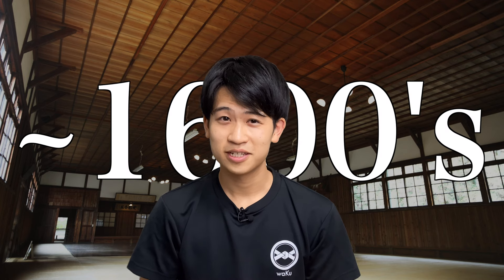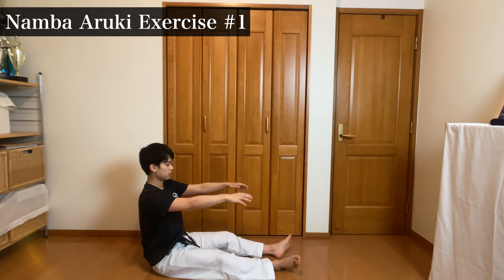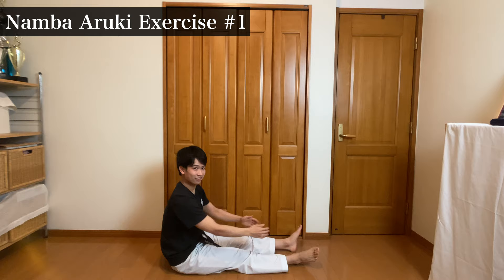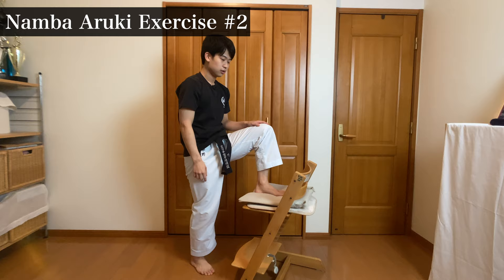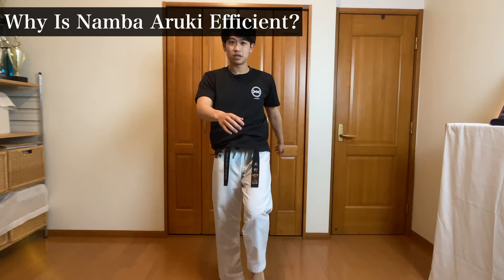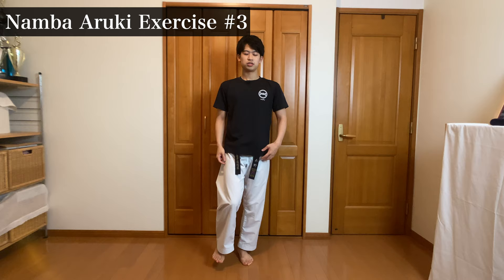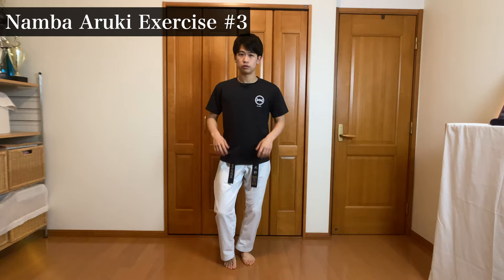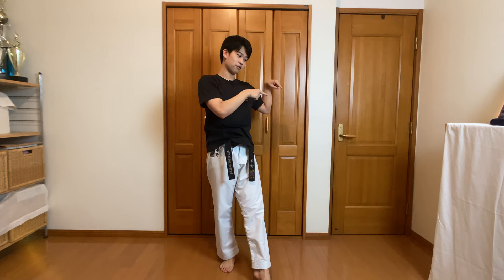Samurai Technique Used In Karate!? Namba Aruki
【Chapters】
00:00 "Namba Aruki" Introduction
00:28 What is "Namba Aruki"?
00:52 1st Example Workout
02:13 2nd Example Workout
03:19 Why is Namba Aruki Efficient?
04:41 3rd Example Workout
06:00 Namba Aruki & Karate

📕My Background📕
Name: Yusuke Nagano
Birthplace: Kawasaki, Japan
Belt Grade: 2 Dan
As a Competitor: 2 Years @ Local Dojo in USA, 7 Years @ Keio Mita Karate Club
As a Coach: 4 Years @ Keio Mita Karate Club, 2 Years @ Karate Dojo waKu
Style of Coaching: The Fusion of Simple Concept and Logical Breakdown
What I like: